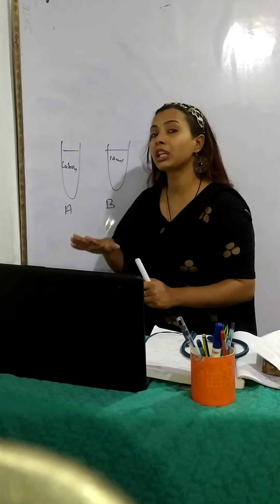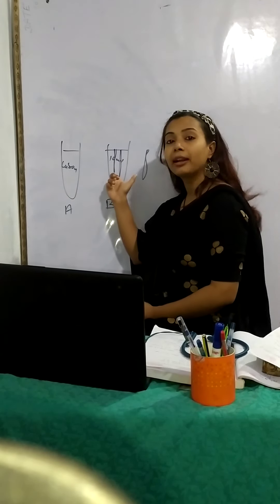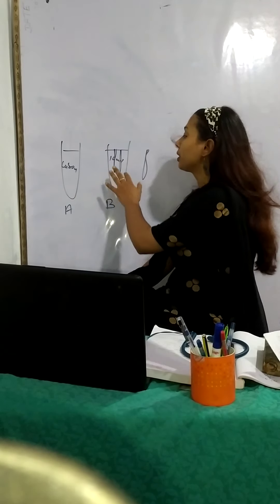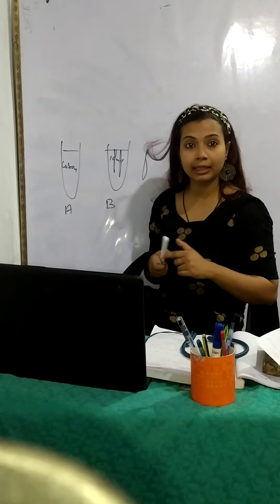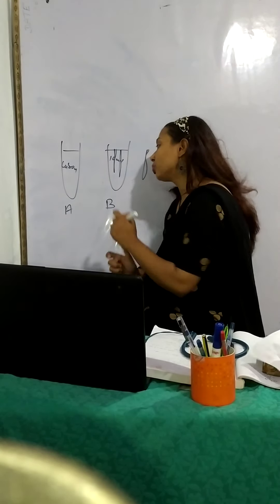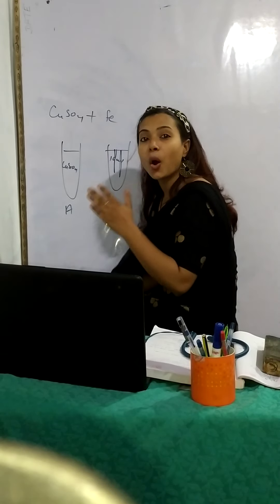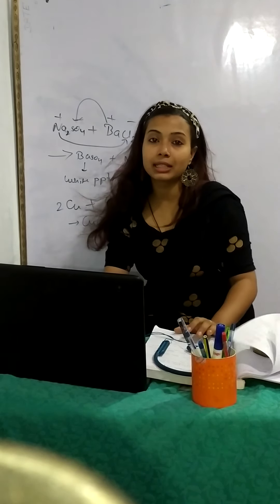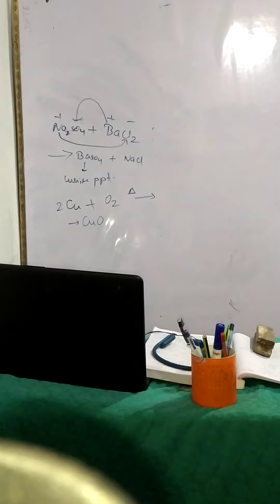Activity of lesson 1 class 10 full explanation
Ful explanation of activities their observation and reaction occurred